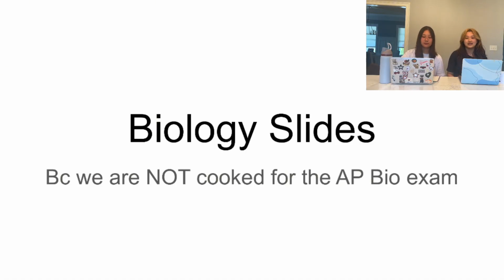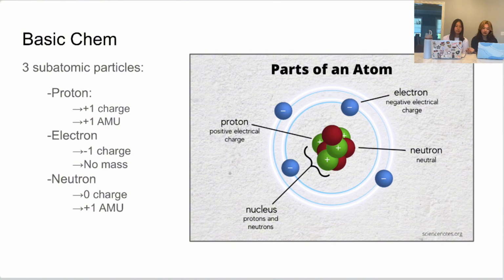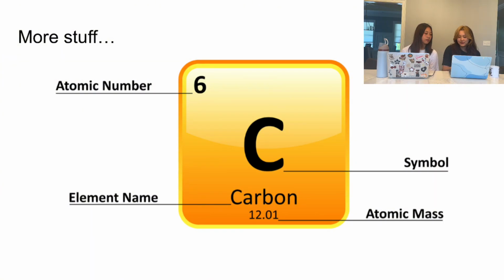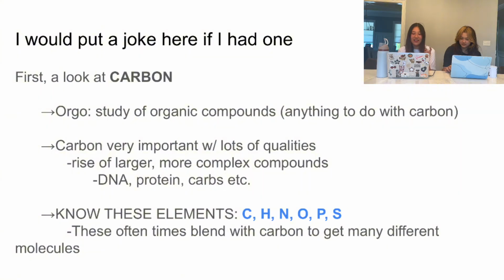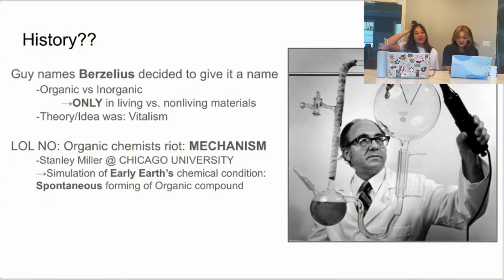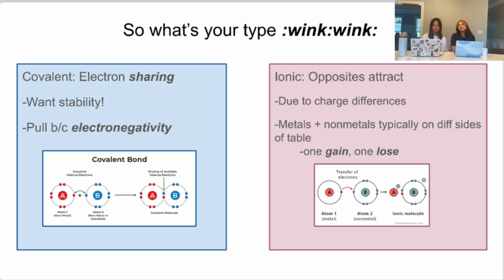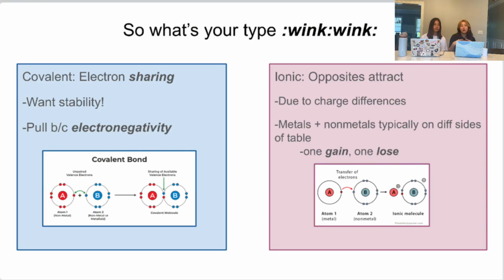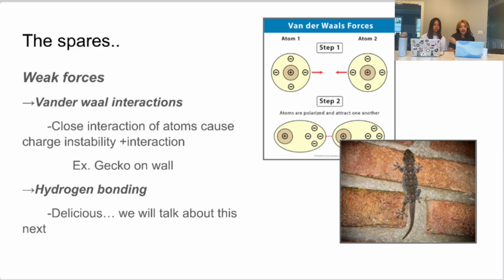Lecture 1.1: Basic Biochemistry | AP BIOLOGY LECTURES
Hey guys! Today we introduce AP BIOLOGY to you as a subject and also go over some very basic biochemistry that you WILL NEED TO KNOW to succeed in AP Biology.

We hope this series of lectures in the summer will give you some familiarity with Biology so you are ready for the academic year.

This WILL be on the Biology Exam!!

Comment any questions and we will answer them :)

Comment any other videos you would like to see as well!